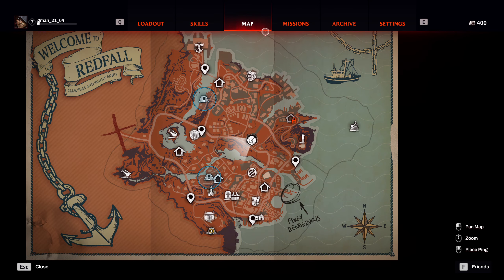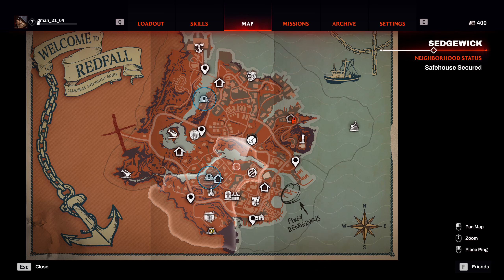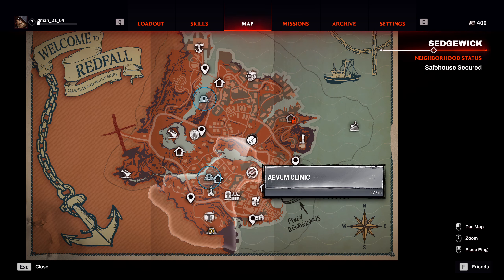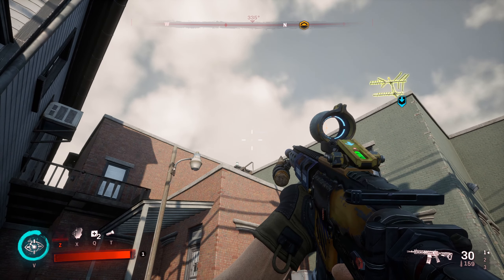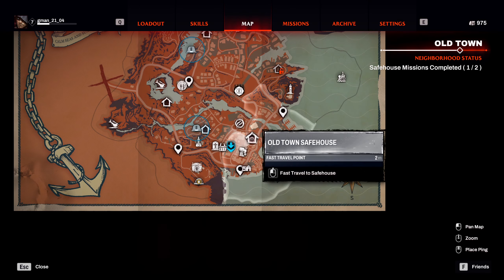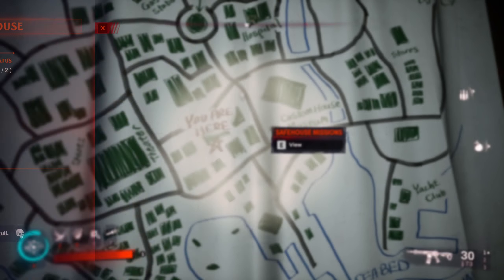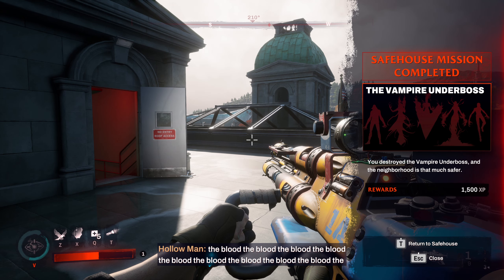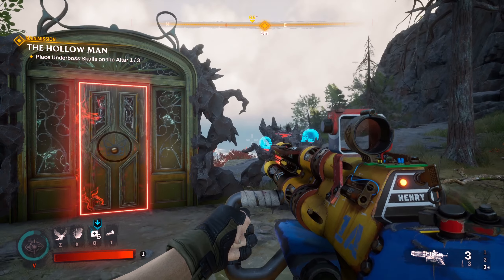REDFALL Skull placement for HOLLOW MAN Mission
In this quick guide how to find and place skulls for the Hollow Man mission in Redfall! In Redfall the Hollow Man mission requires us to kill 3 underbosses to get the skulls and place them somewhere on the map.

Redfall